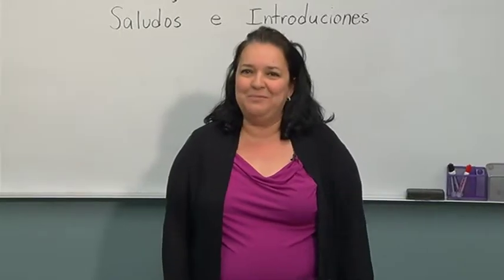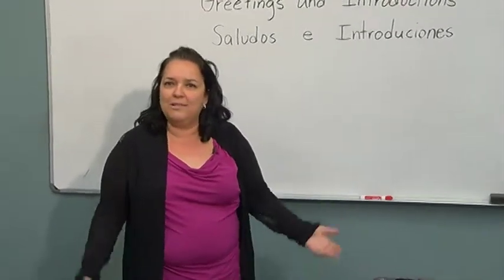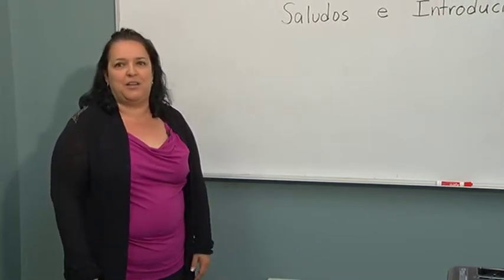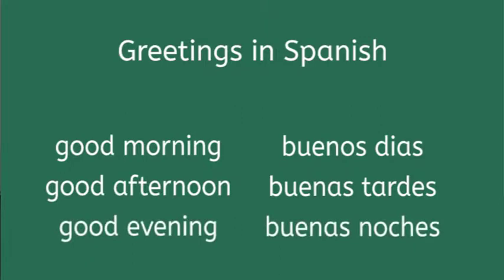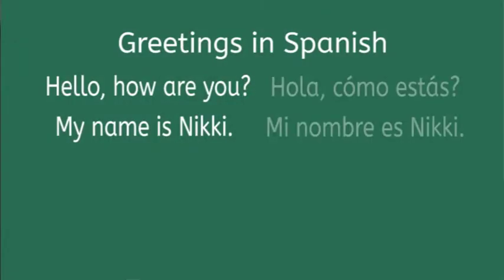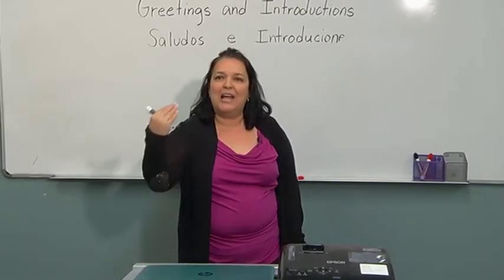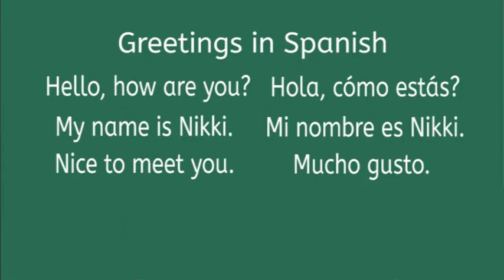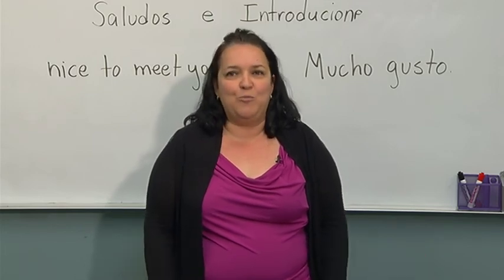Understanding Each Other - Spanish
Instructor Nikki Ferrera from the Brooks Community Adult Learning Council teaches simple Spanish phrases.